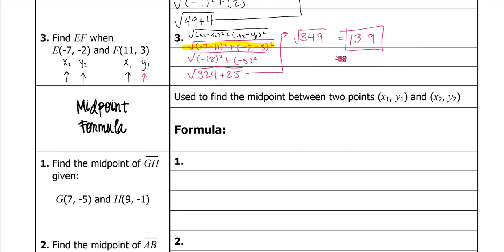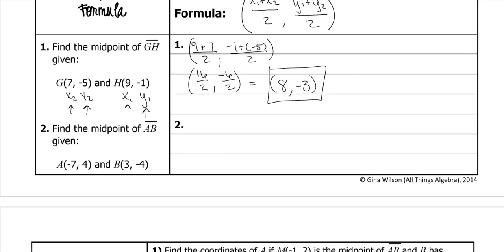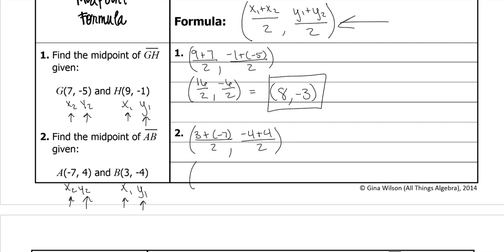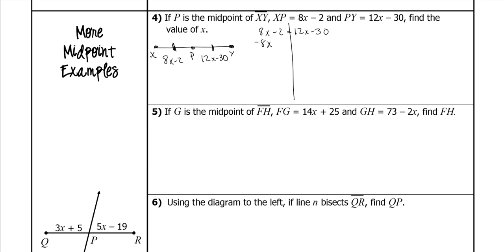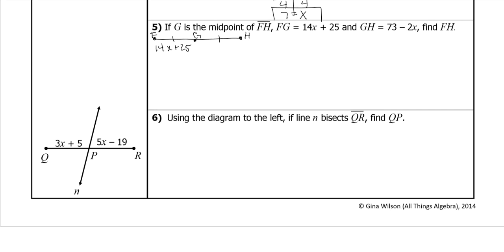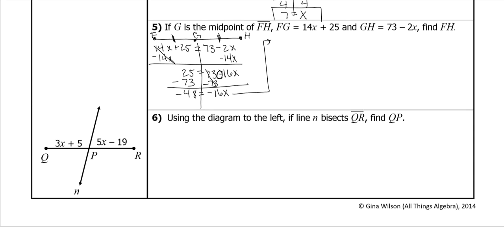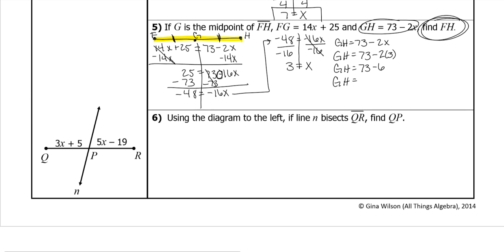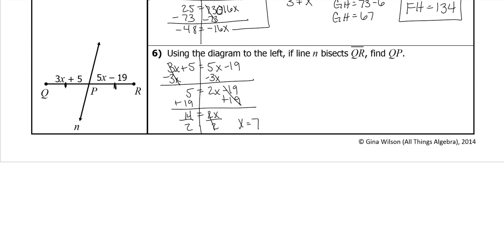LVL Geometry Essentials - Midpoint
This video covers how to find the midpoint of two given points as well as solving for a variable when given equations for each segment with a midpoint.